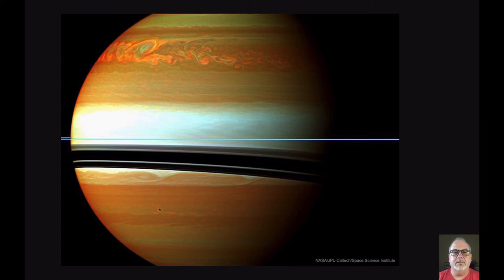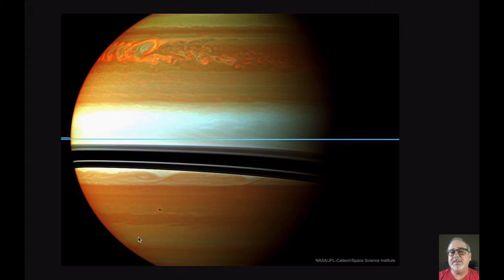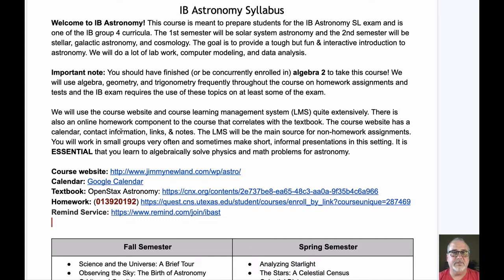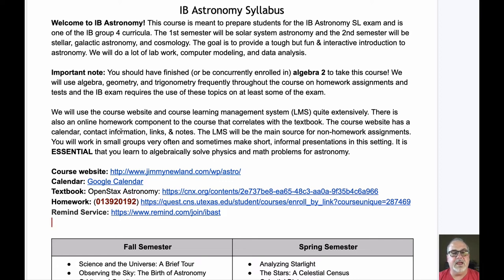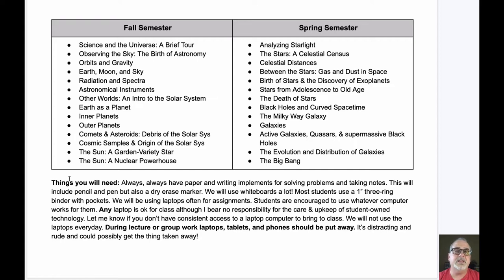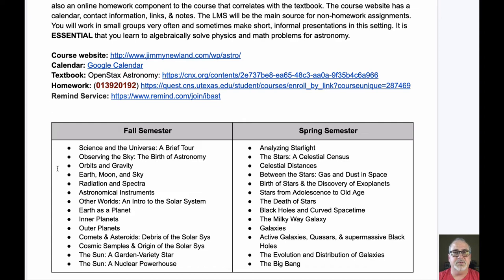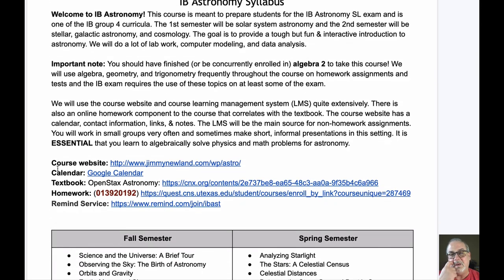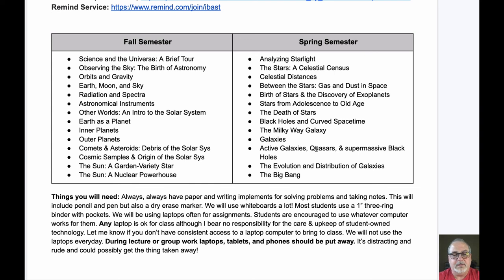2019 IB Astronomy at Bellaire HS Open House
A short introduction video about the IB Astronomy course at Bellaire HS for Open House.